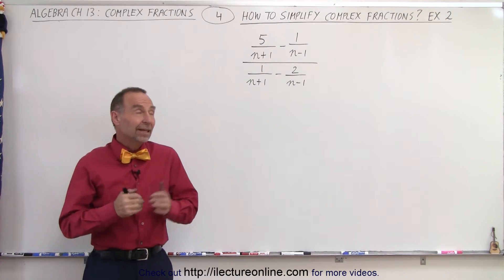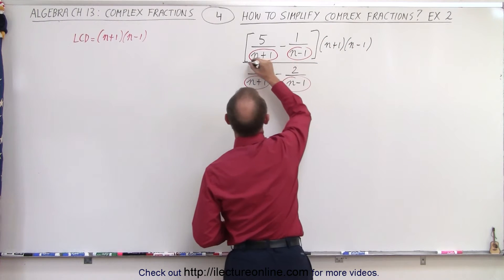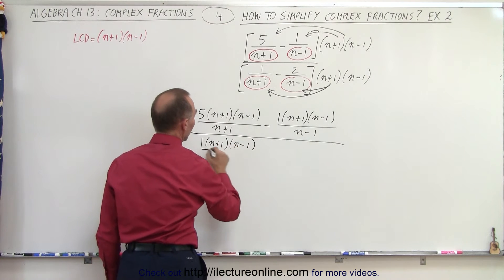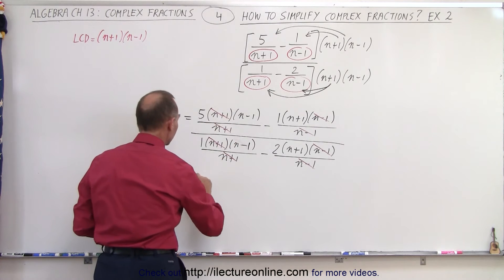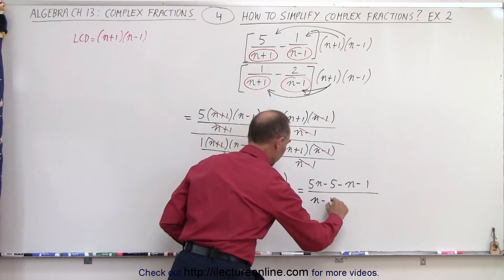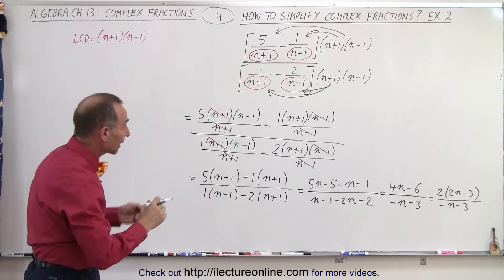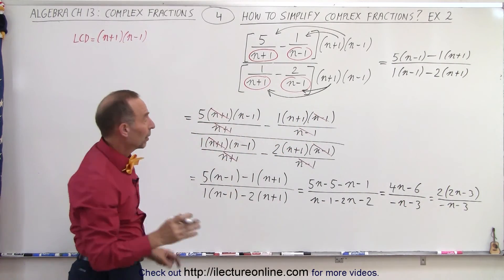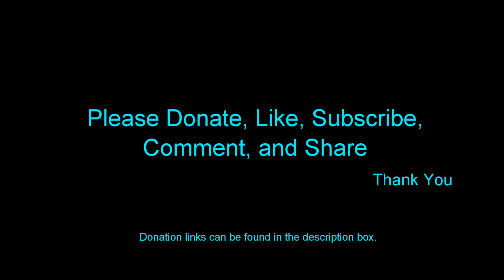Algebra - Ch. 13: Complex Fractions (4 of 18) How to Simplify a Complex Fraction: Ex. 2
We will simplify complex fractions. Example 2